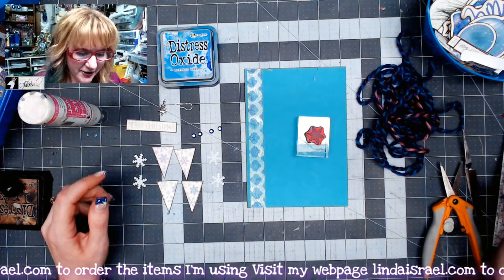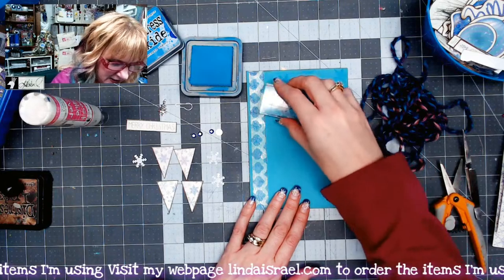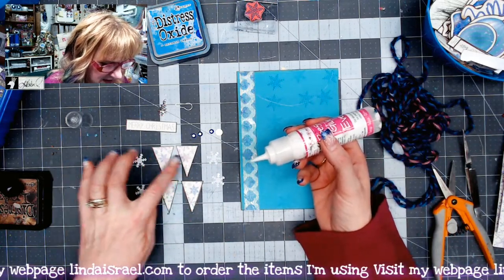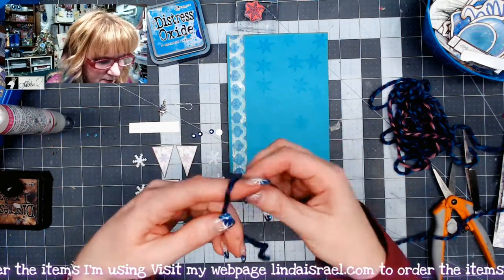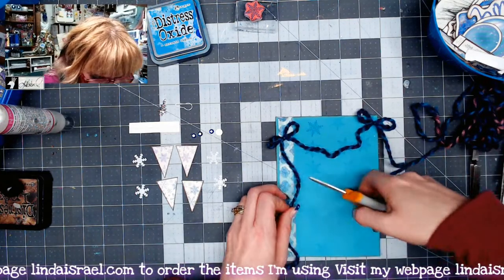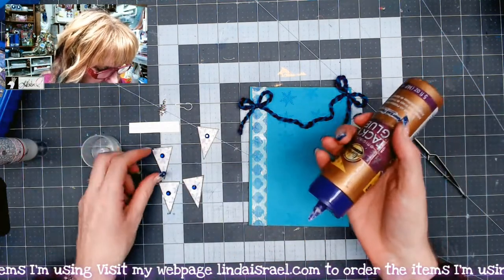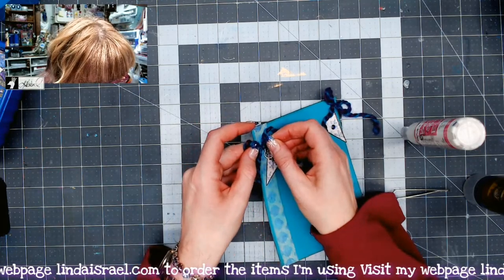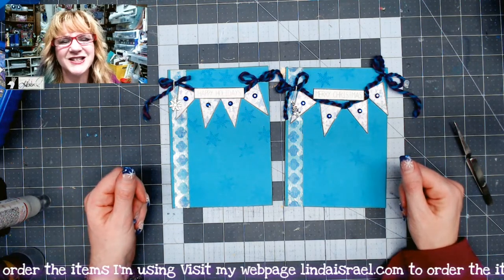Journal card with Banner Tutorial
Sharing a super quick Journal Card with Banner Tutorial with you today. I had a few supplies on my desk from the Christmas Peacock Subscription Box and thought why not make some cute journal cards. Get out a few supplies and follow along with me.

Supplies used
Christmas Peacock Subscription Box - Banner, Snowflakes, fiber, charm, bulb pin & fibers
Range, Tim Holtz Distress Oxide Ink, Mermaid Lagoon

Want to write to me? Here is my mailing address:
Linda Israel
818 W Main St
Yukon, OK 73099
USA